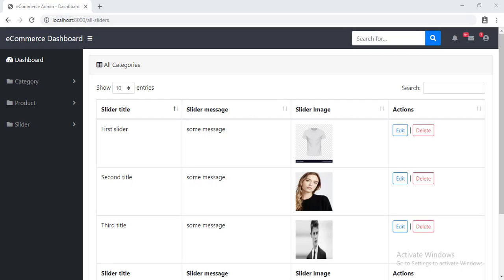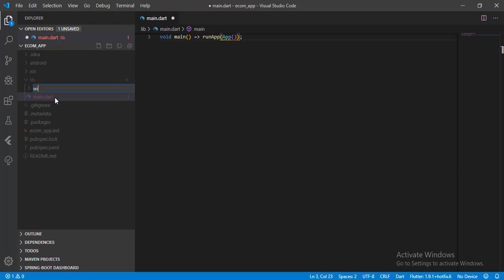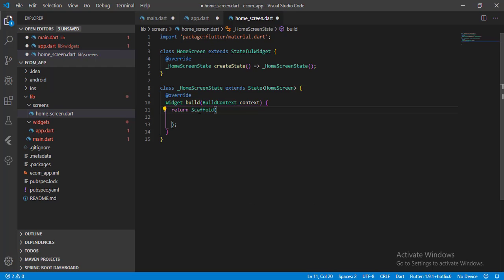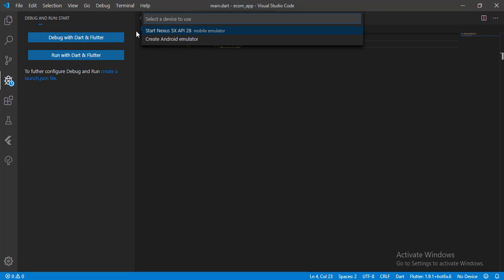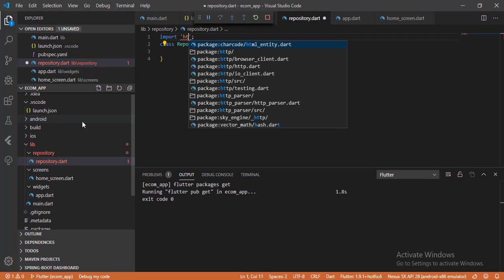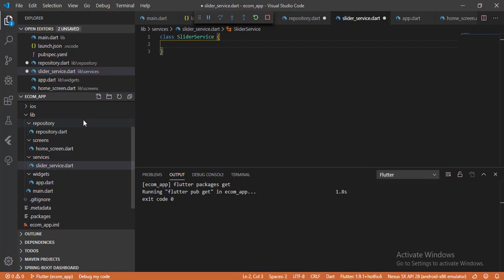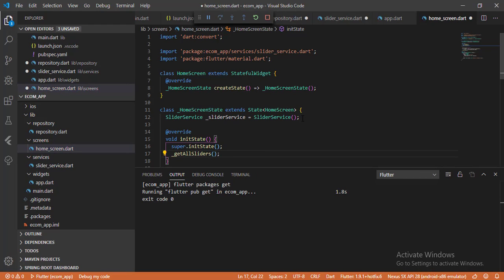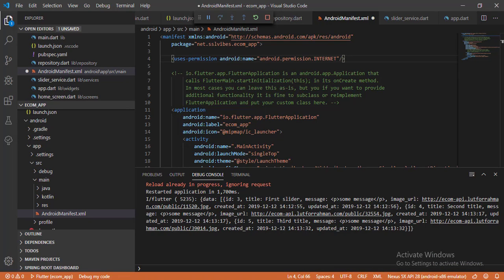Flutter and Laravel - Carousel Slider - part 1 - Create the app and and get all sliders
Get your favorite Flutter course for $12.99 only.

Master Flutter - Learn Dart & Flutter by Developing 20 Apps
Learn Google Flutter & Dart by Developing 20 Real Life & Enterprise Apps including UI, App Dashboard and API

In this course you will learn how to develop android and ios app using Flutter & Dart and publish to playstore and appstore and earn real money from your app.

You will learn how to design beautiful looking Mobile UI's using Flutter & Dart

Nevertheless, you will learn how to develop API using Laravel, .NET, NodeJS and Django. You will learn how to host those api and connect with your mobile apps.

You will learn different kinds of Design Patterns.

You will learn how to design an enterprise mobile app and you will learn to develop sell-able